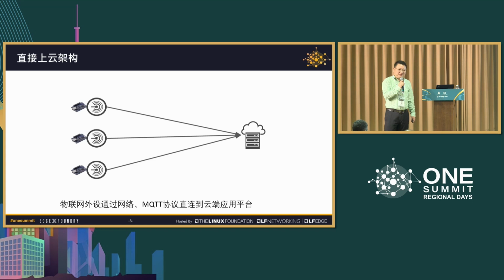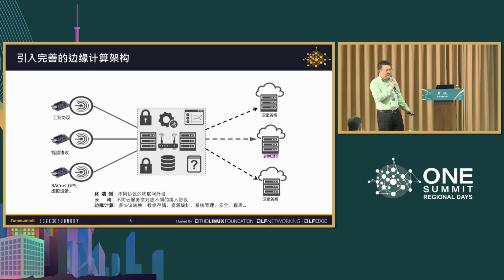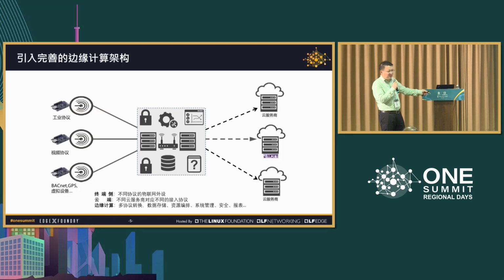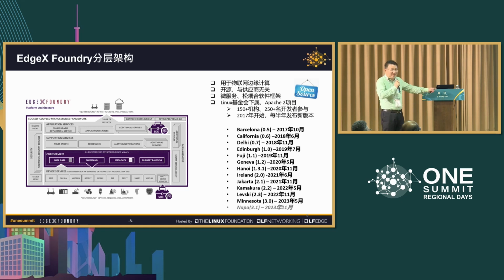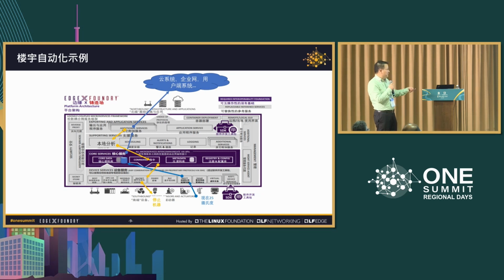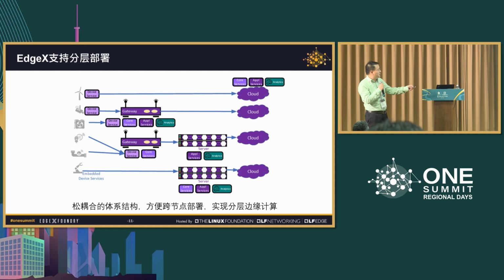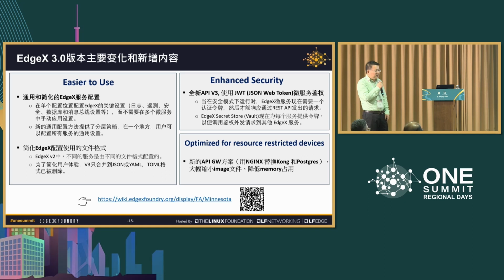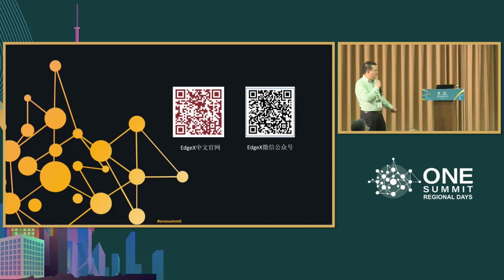EdgeX Foundry 简介及项目近况更新 / EdgeX Foundry introduction and release updates - Melvin Sun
EdgeX Foundry 简介及项目近况更新 / EdgeX Foundry introduction and release updates - Melvin Sun, Co-founder of EdgeX China project & TSC member of EdgeX Foundry and Director of Software Ecosystem in Network & Edge group at Intel Corporation